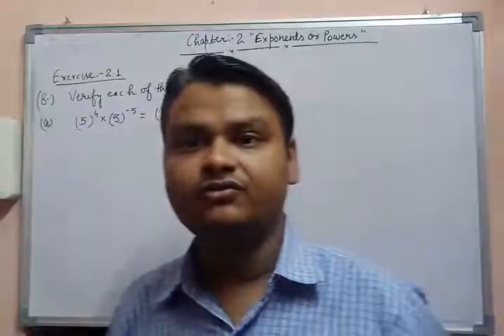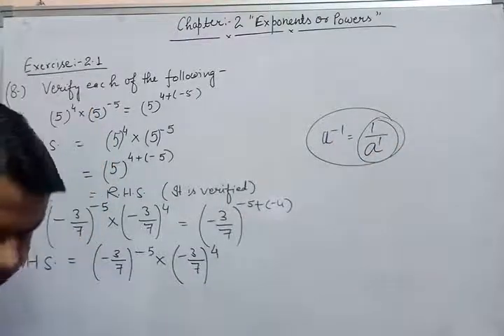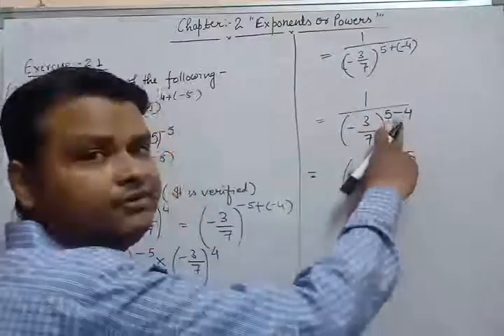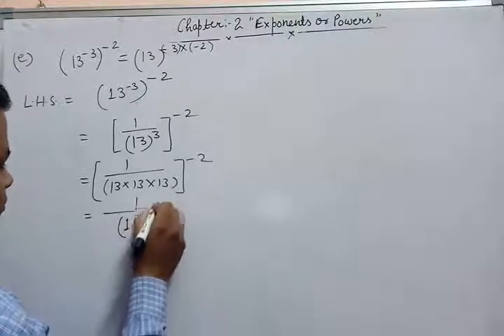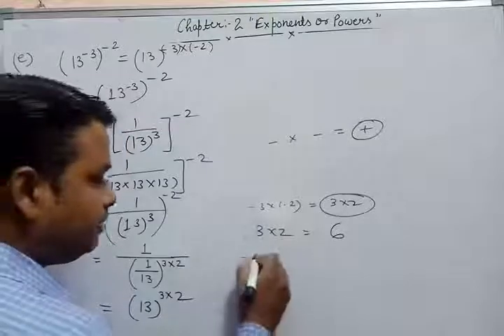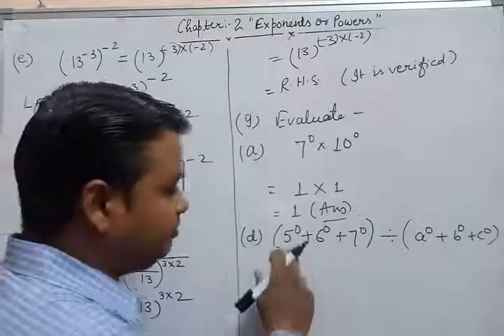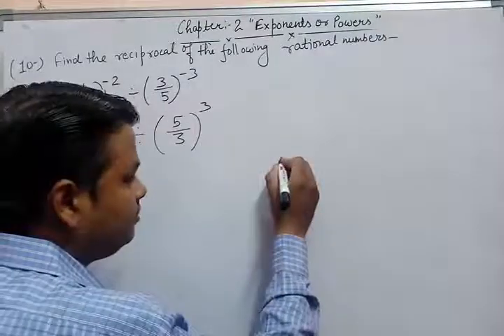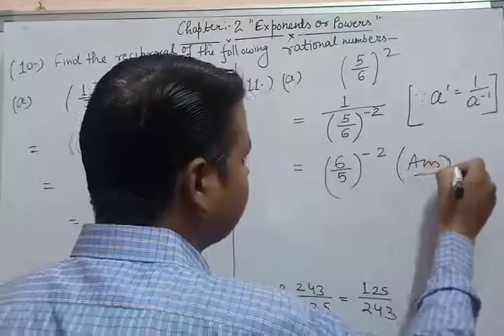Class 8th Chapter 2